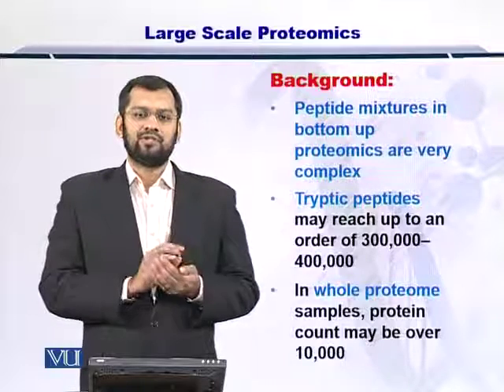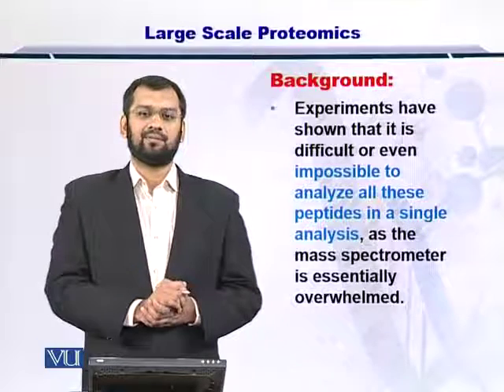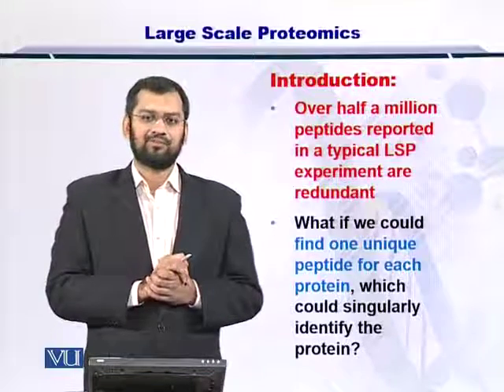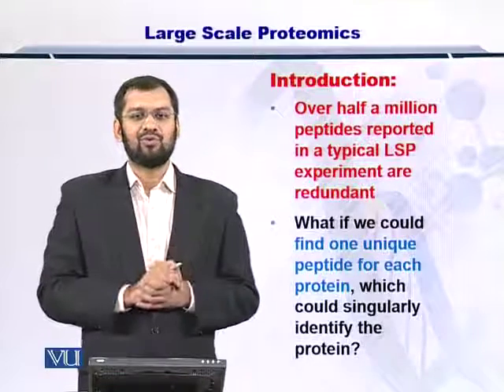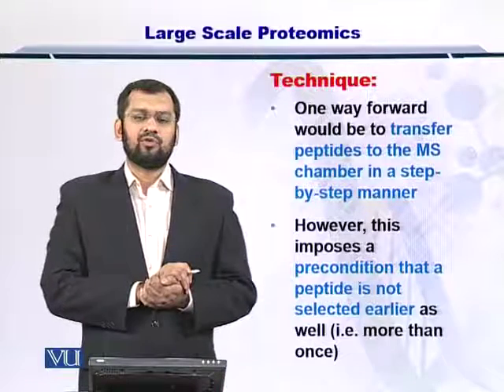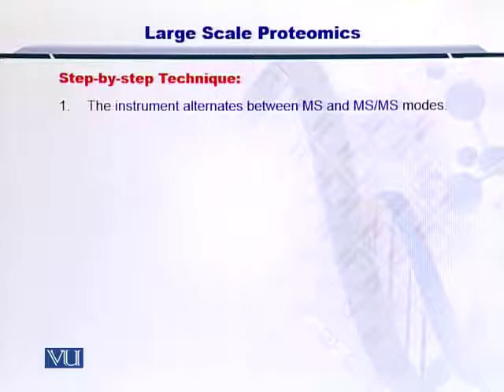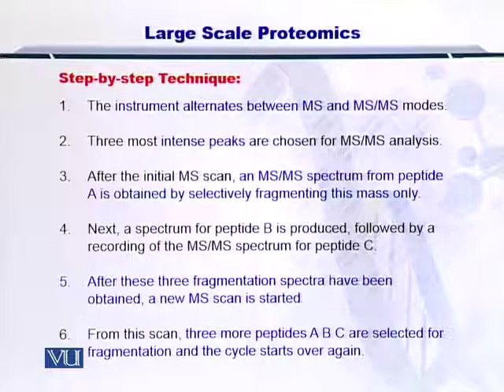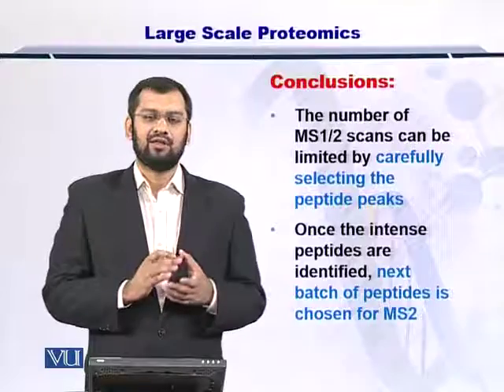Topic 140 (BIF401 - Bioinformatics I)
Course Code: BIF401
Course Name: Bioinformatics I
Instructor: Dr. Safee Ullah
Topic: LARGE SCALE PROTEOMICS